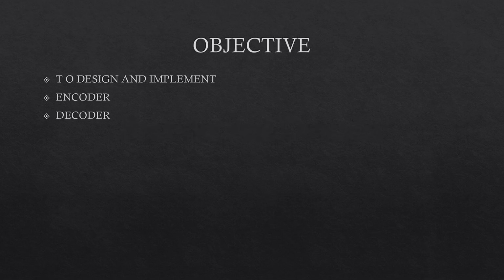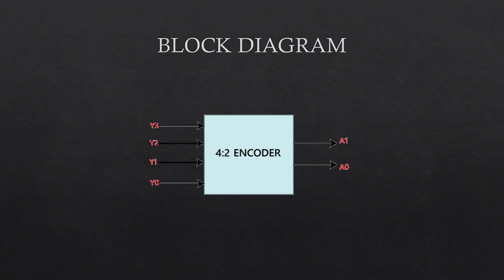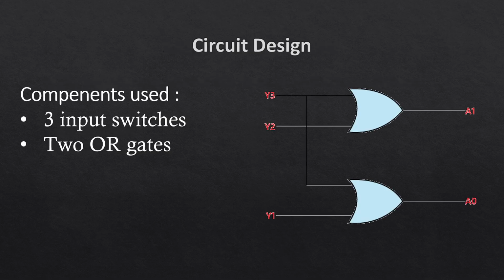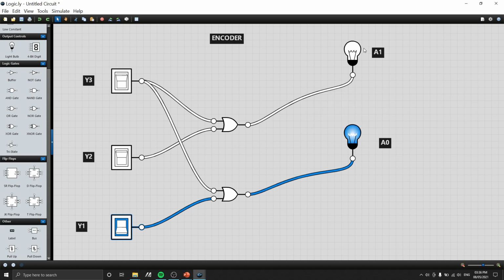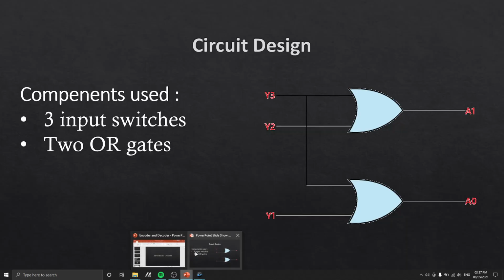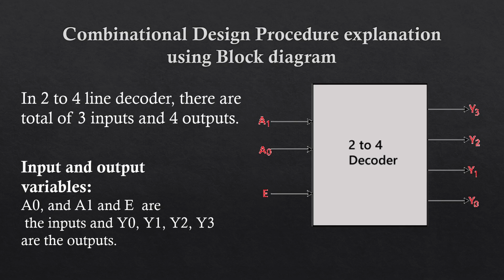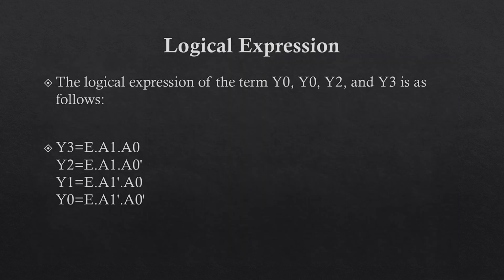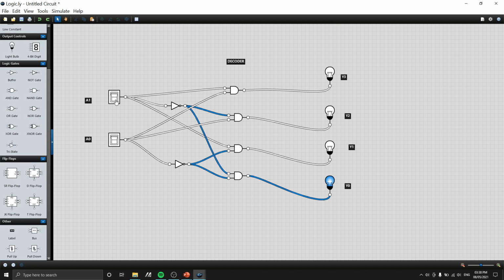ENCODER and DECODER